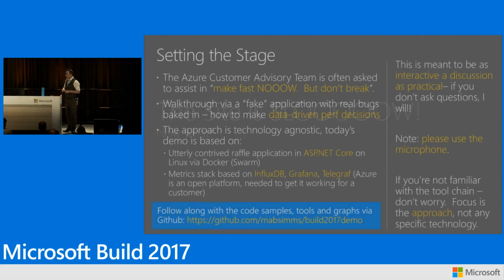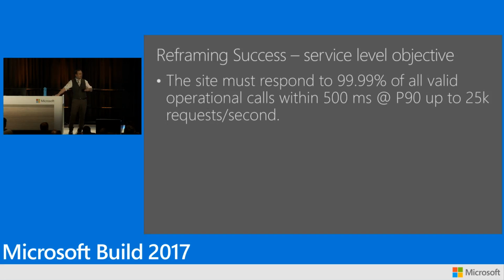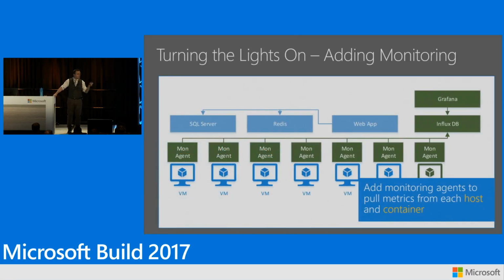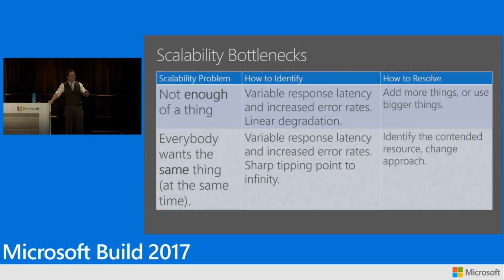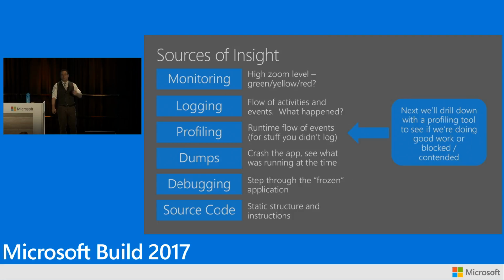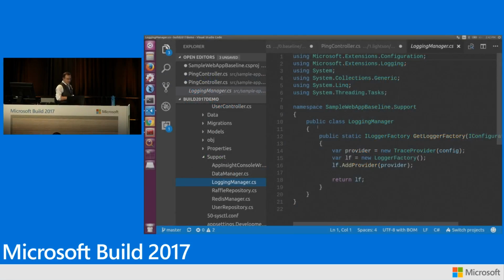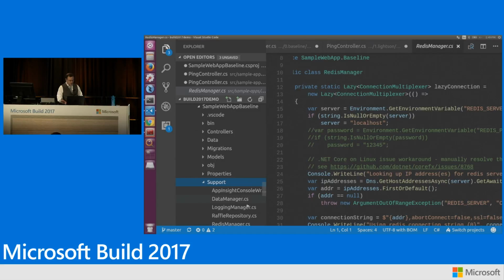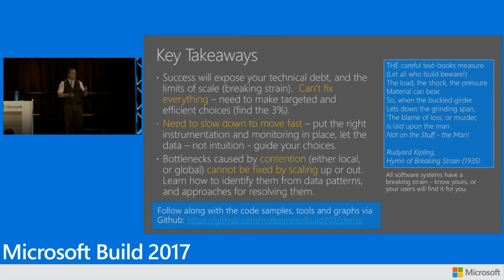Build 2017 Surviving success Performance tuning under pressure